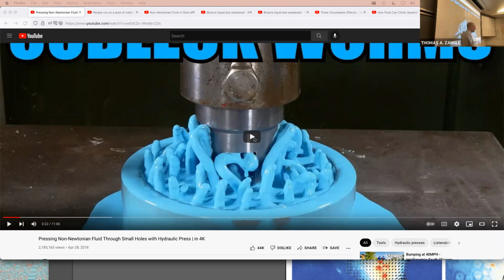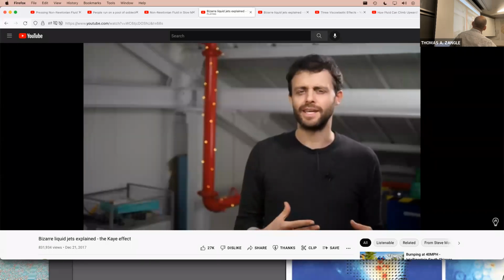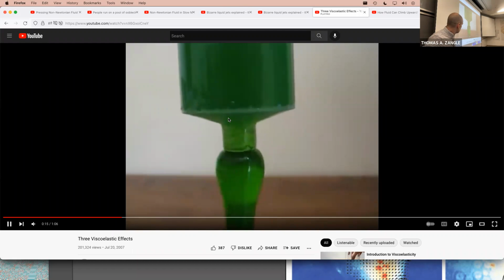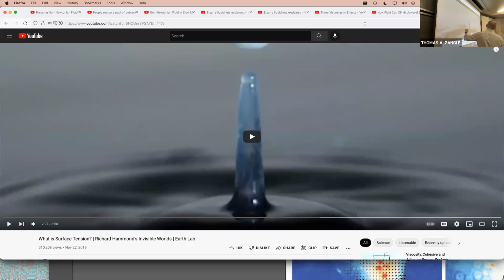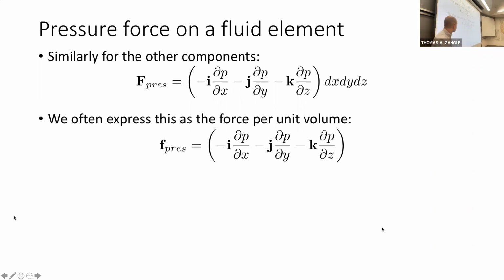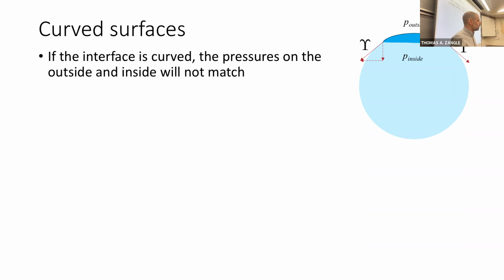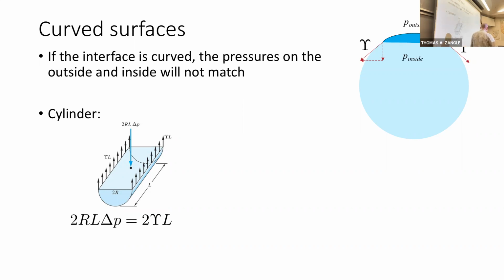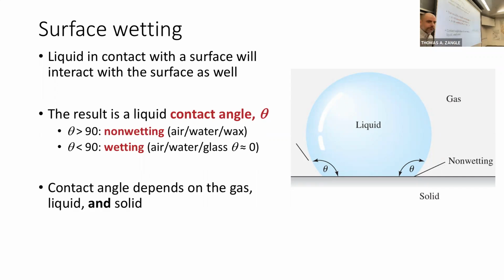CH EN 3353 - Surface Tension (Aug 29, 2022)